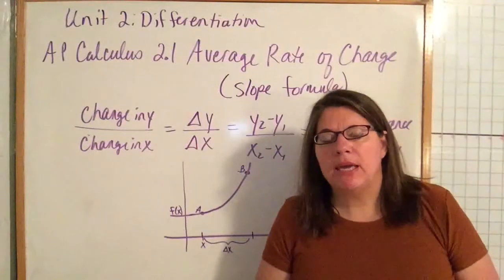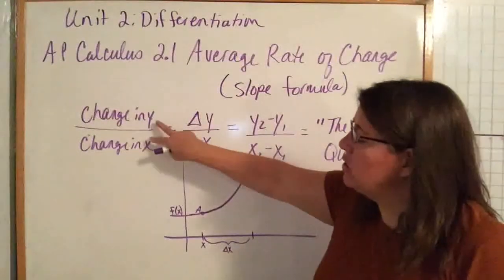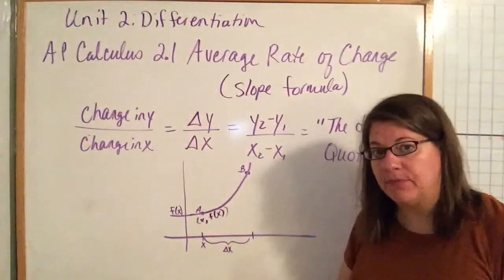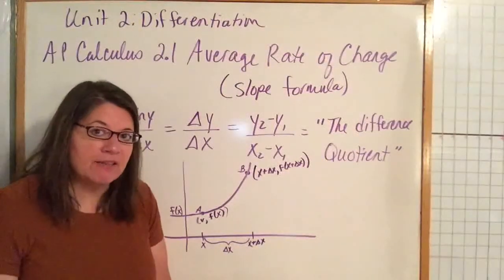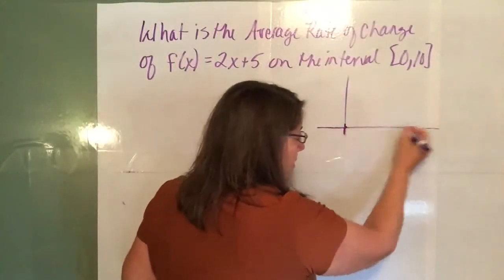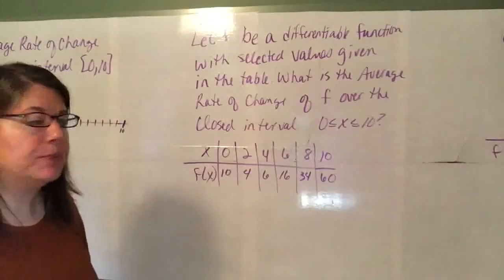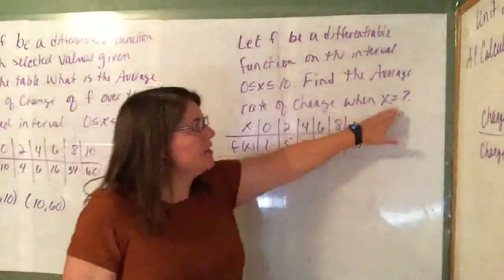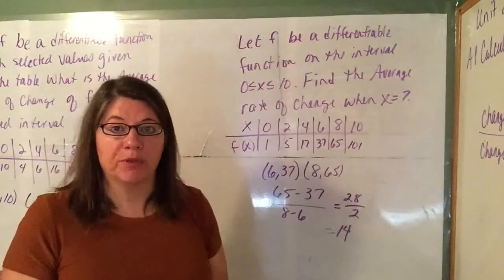AP Calculus 2.1: Average Rate of Change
What does average rate of change mean? How to find average rate of change using the difference quotient (slope formula).